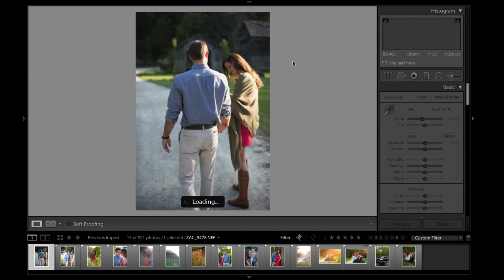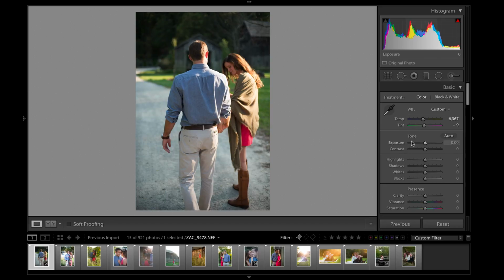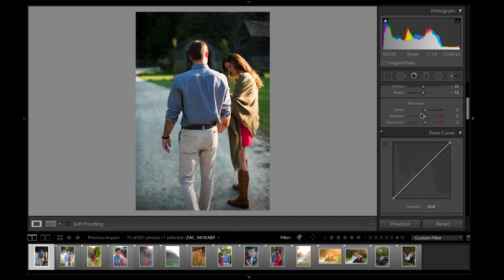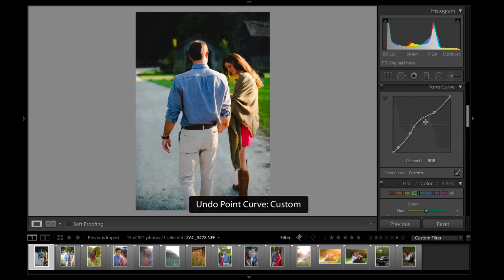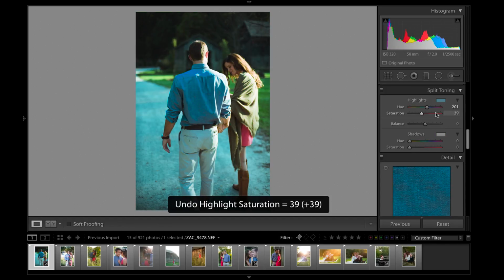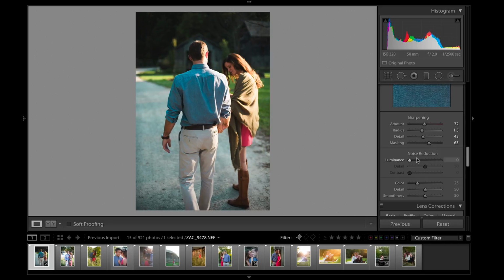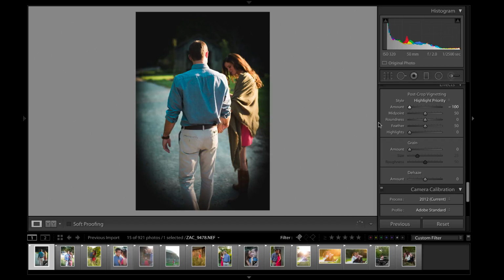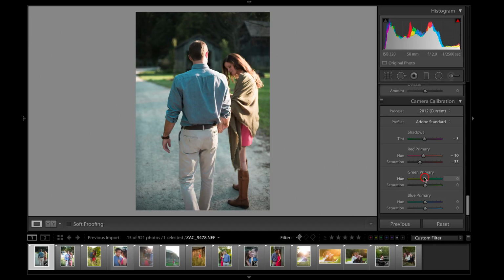LRNG - Intro to Photography - XP 2.3.2: Editing Your Images (Part 2)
The second half of the editing series. This half we are running through the meat of the editing process in Adobe Lightroom CC. Breaking down what different sliders do as well as how to really hone in your images. Music